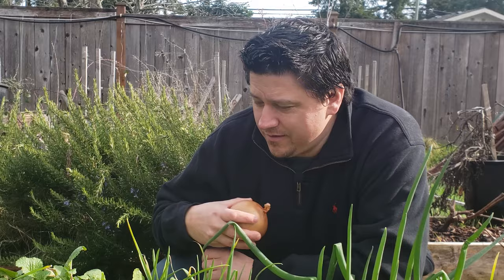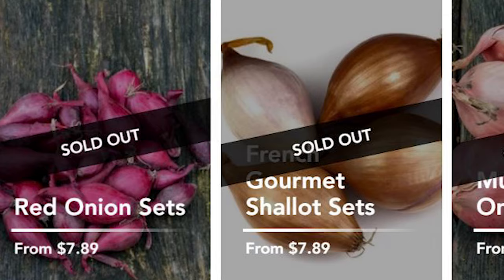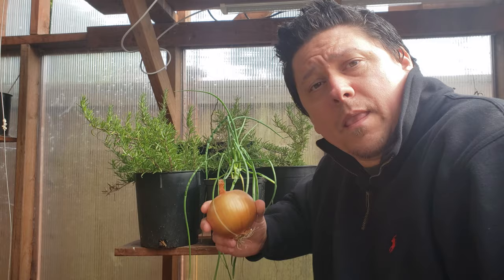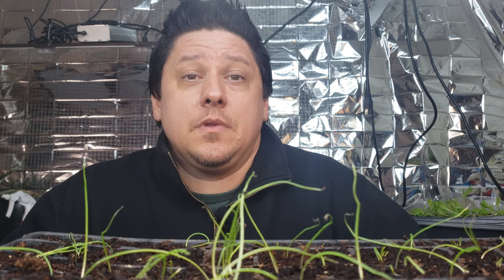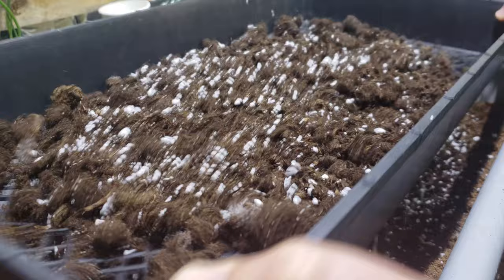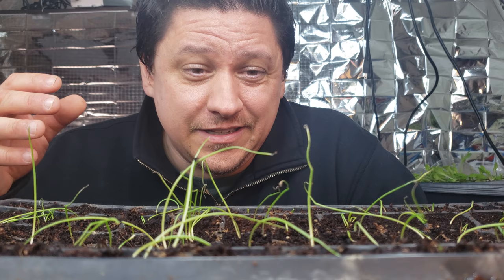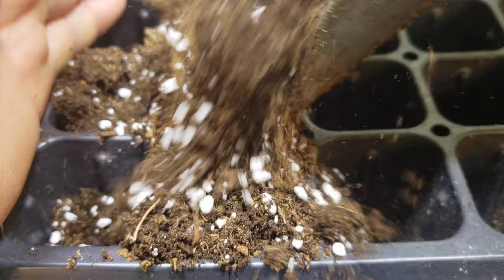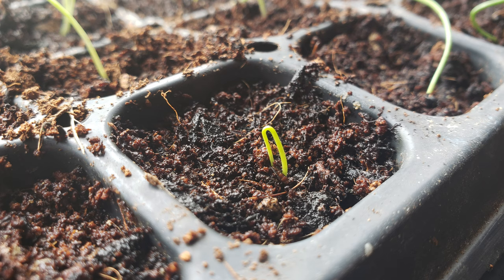Planting Onion Seeds For Beginners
Onions Grow Best From Seeds You Plant Yourself! No question, you'll grow better Onions if you simply plant your own seeds. There are actually 3 ways to plant and grow Onions: either from Onion sets, Onion starts, or like we're doing today, from your own Onion seeds.

Its super easy, although there is a few rules you have to observe that make Onion seeds slightly different than regular vegetable crops. We'll cover it all today and you will soon see just how simple it is to grow buckets of fresh, sweet Onion bulbs from just a few cents worth of seed!

For more information on all your other gardening questions, check out my list of "growing" videos!:-)